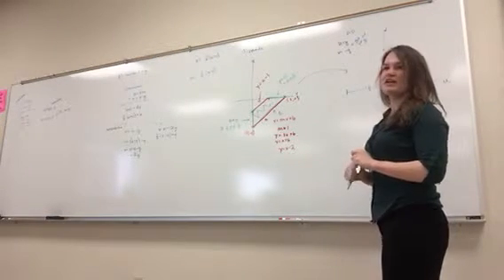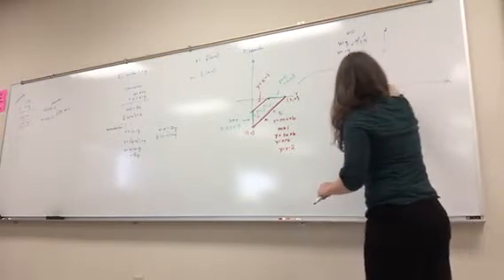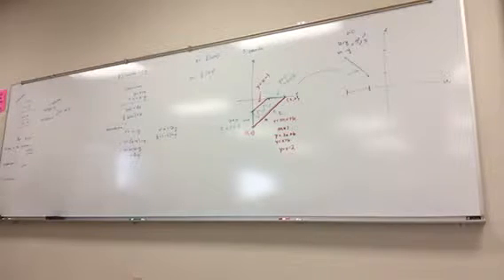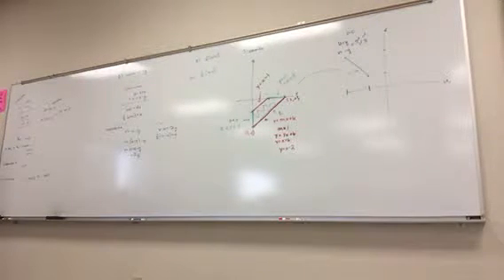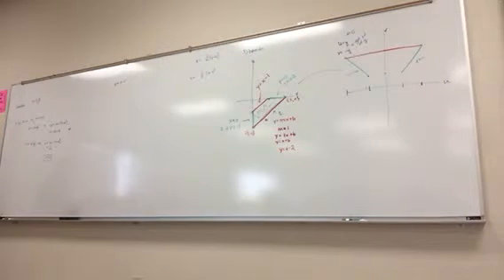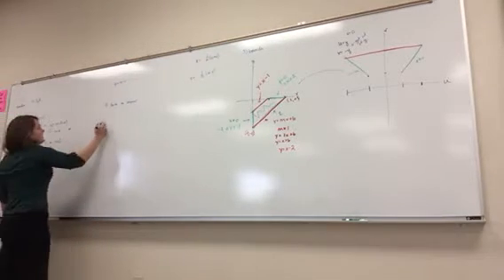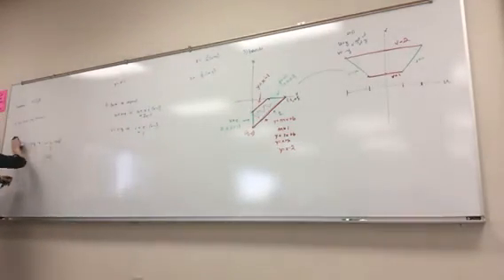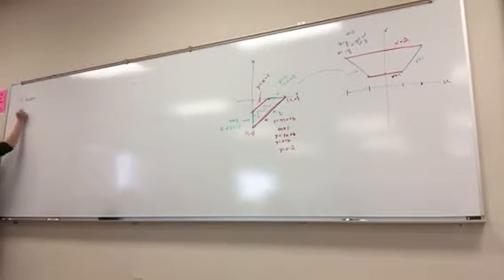4/20/15 part 2